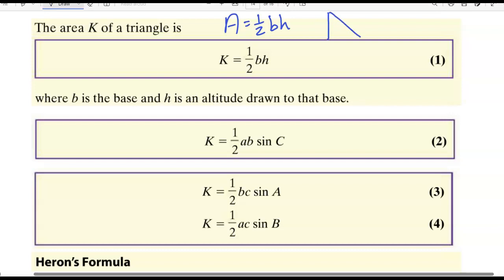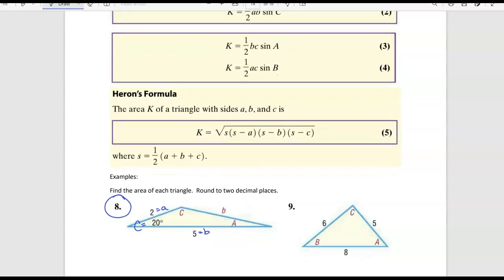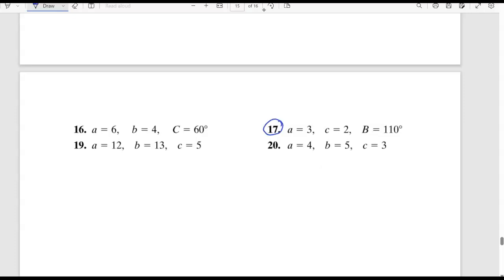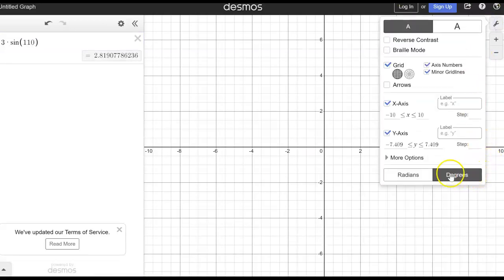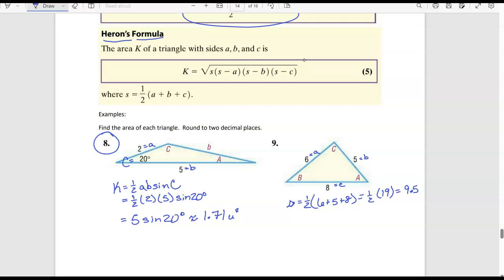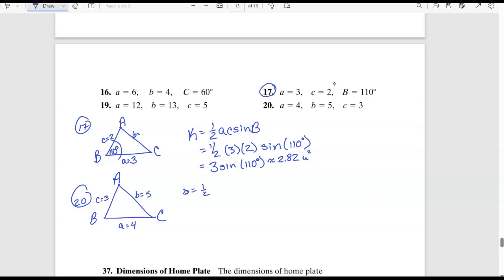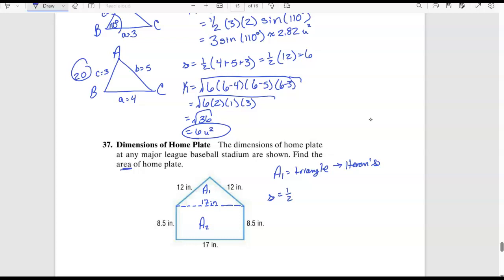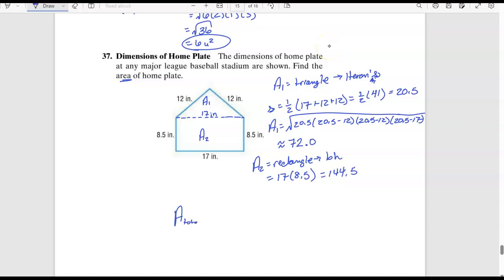MAT 172 Section 8.4